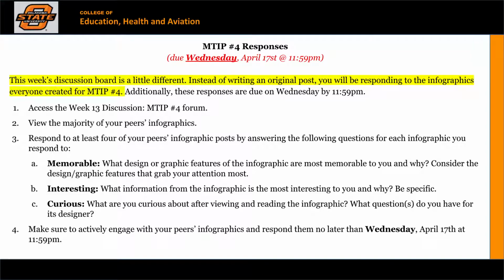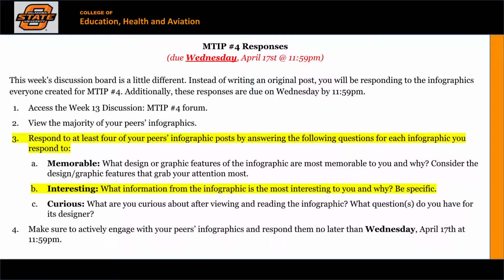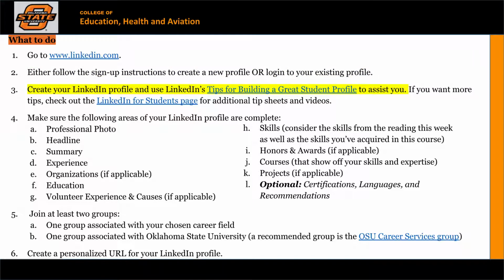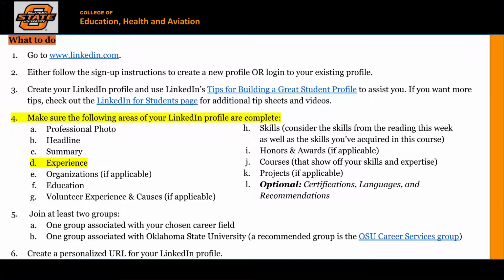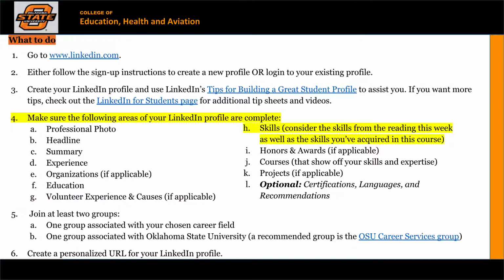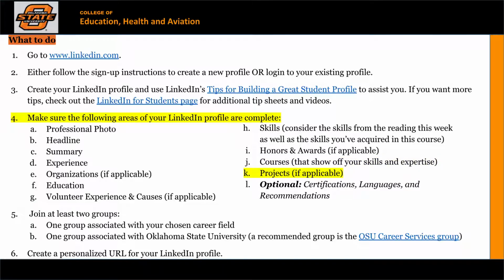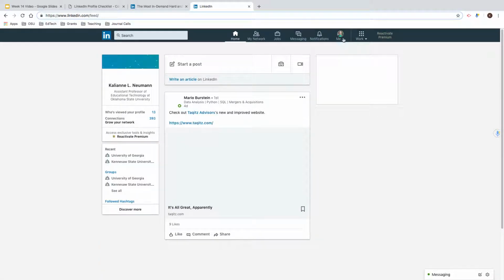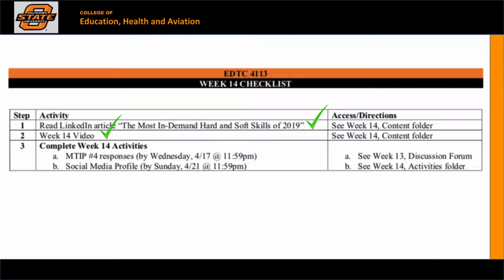Week 14 Video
Week 14 video for EDTC 4113: Applications of Media and Technology.